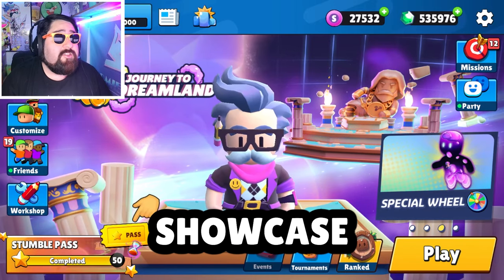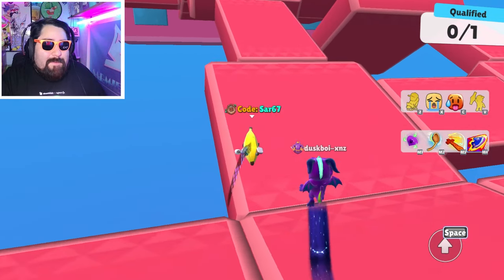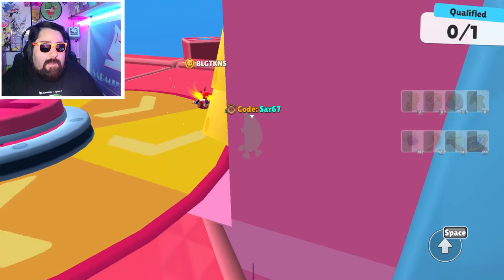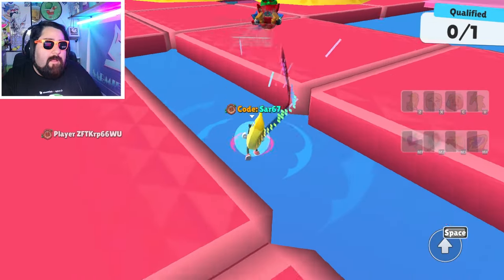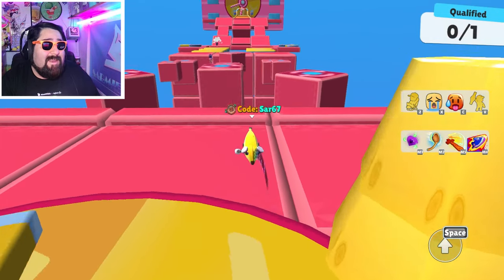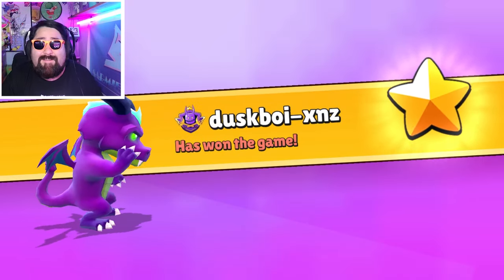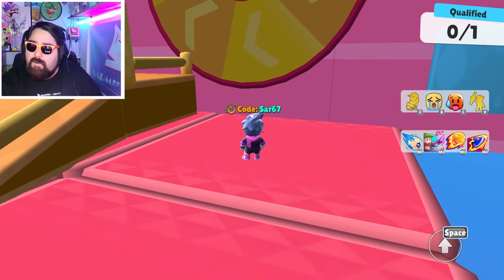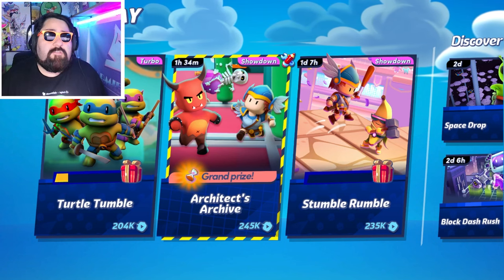🟢SHOWCASE SHOWDOWN: DUSK CLOCK CITY🟢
Use CODE:SAR67 for extra luck in the wheel :D

MAP CODE: Dusk Clock City 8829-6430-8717

Get ready for an epic and hilarious adventure as we take on the toxic world of Stumble Guys! Join us as we navigate through insane obstacle courses, hilarious challenges, and tons of laughs in this exciting live stream on Twitch. With crazy characters and ridiculous scenarios, this game is sure to have you on the edge of your seat or bed or wherever, and with my expert commentary and gaming skills, you won't want to miss a minute of the action.

Hold on to your seats because we just played the most insane game of Stumble Guys yet! In this round, we tackled the notorious Block Dash map, and let me tell you, it was absolutely insane. From toxic players to bloody falls, this map had it all, and we loved every minute of it. We fought hard to make it through the intense obstacles, dodging everything from swinging hammers to fire-breathing dragons. And even when things got tough, we never lost our sense of humor, laughing and joking our way through the chaos. So, if you're ready for some crazy fun and hilarious moments, be sure to tune in to our Twitch stream and catch all the action from Block Dash in Stumble Guys!

So, grab your popcorn and get ready to stumble your way to victory with us in this epic Twitch stream of Stumble Guys!